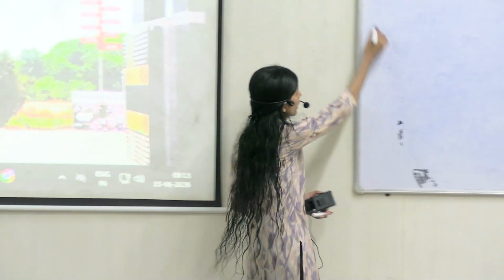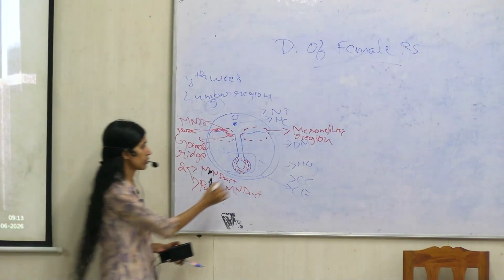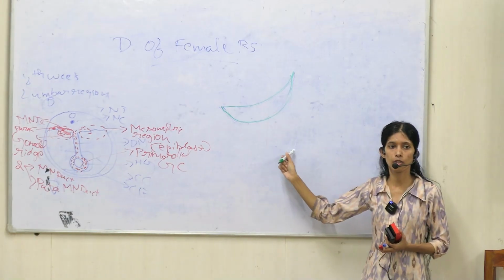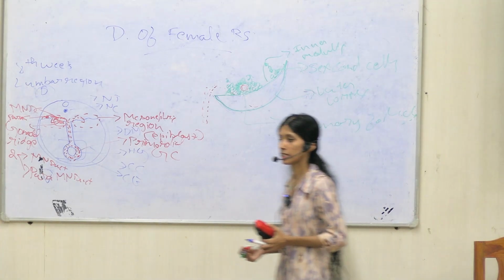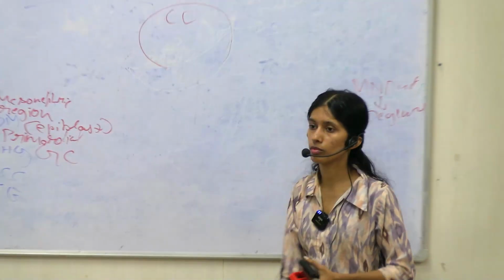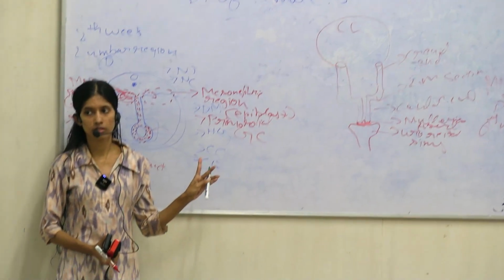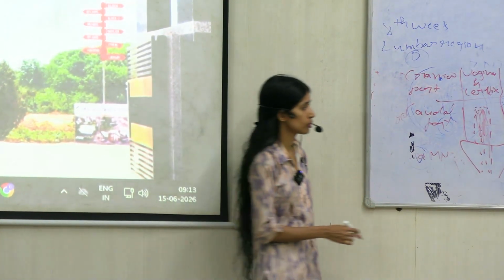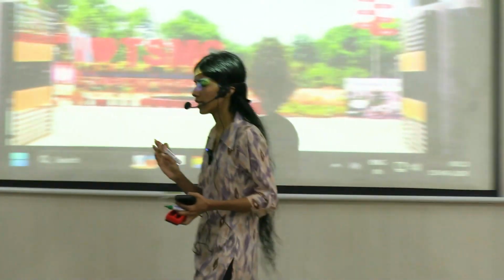Lecture on Anatomy of Midbrain: External Features & Cranial Nerve Attachments | MBBS | TSMC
Comprehensive medical neuroanatomy classroom lecture covering the Gross Anatomy, External Surface Landmarks, and Structural Relations of the Midbrain (Mesencephalon). Delivered as the capstone session of the brainstem module at Tripura Santiniketan Medical College & Hospital (TSMC), this detailed academic class is custom-tailored for MBBS first-professional students, dental undergraduates, and medical board (USMLE/NEXT) aspirants.

[Detailed Overview]
As the shortest and most superior segment of the brainstem, the midbrain plays a crucial role in routing visual and auditory reflexes, regulating motor functions, and transmitting ascending and descending pathways. In this neuroanatomy lecture, the macroscopic surface architecture of the midbrain is thoroughly explored. The presentation delivers an exhaustive breakdown of its ventral and dorsal surfaces, internal subdivisions, and the precise emergence points of the ocular motor cranial nerves.

[Key Neuroanatomy Concepts Covered:]

Anatomical Position & Boundaries: Mapping the midbrain within the tentorial notch, connecting the pons and cerebellum inferiorly to the diencephalon (thalamus/hypothalamus) superiorly.

Ventral (Anterior) Surface Landmarkings: Identifying the prominent Crus Cerebri (cerebral peduncles), the deep Interpeduncular Fossa, and the posterior perforated substance.

Dorsal (Posterior) Surface Features: Detailed tracking of the Corpora Quadrigemina (comprising the twin Superior Colliculi for visual reflexes and Inferior Colliculi for auditory processing centers).

Cranial Nerve Root Attachments: Real-time structural mapping of the vital nerves emerging directly from the midbrain substance: CN III (Oculomotor) from the medial side of the crus cerebri, and CN IV (Trochlear)—the only cranial nerve to emerge from the dorsal aspect of the brainstem.

Internal Subdivisions & Channels: Understanding the macro-anatomy layout split by the Cerebral Aqueduct (of Sylvius) into the posterior Tectum, middle Tegmentum, and anterior Crus Cerebri.

Clinical Correlations: High-yield clinical connections including Weber's Syndrome, Benedikt's Syndrome, and Parinaud's Syndrome crucial for resolving diagnostic board-exam case studies.

[Suggested Timestamps for Real-Time Monitoring]
(Note: You can easily adjust these exact timings based on the timeline of your final video edit)
00:00 - Lecture Introduction: Introduction to the Midbrain (Mesencephalon)
04:15 - Anatomical Location, Boundaries, and Relations within the Tentorial Notch
08:45 - Ventral (Anterior) Surface Anatomy: Crus Cerebri & Interpeduncular Fossa
13:30 - Cranial Nerve III (Oculomotor) Emergence and Functional Pathway
18:50 - Dorsal (Posterior) View: Corpora Quadrigemina (Superior & Inferior Colliculi)
23:15 - Cranial Nerve IV (Trochlear) Attachment: Why the Dorsal Emergence is Unique
29:40 - Sectional Subdivisions: Tectum, Tegmentum, and Cerebral Aqueduct Landmarks
35:20 - Introduction to Midbrain Nuclei Baselines (Substantia Nigra & Red Nucleu Connections)
39:10 - Clinical Anatomy: Pathophysiology of Weber’s & Benedikt’s Stroke Syndromes
43:45 - Summary, Practical Cross-Sectional Diagram Guide, and High-Yield Viva Questions

ANATOMY  LECTURE ON - DEVELOPMENT OF FEMALE REPRODUCTIVE SYSTEM ,BY- DR. POOJA M